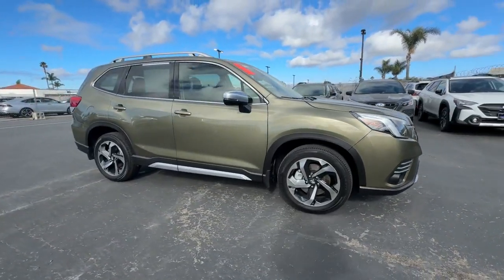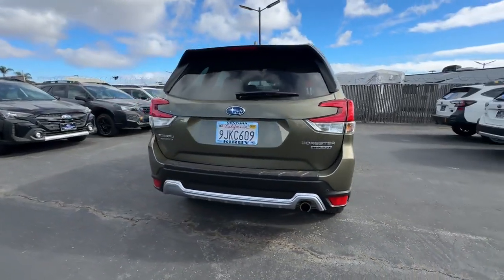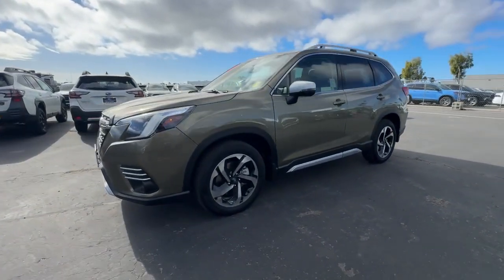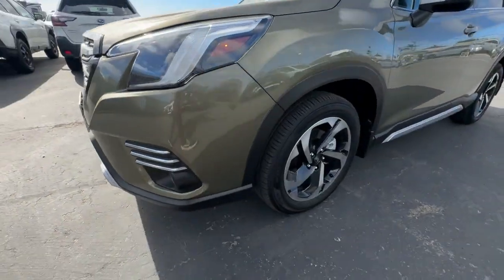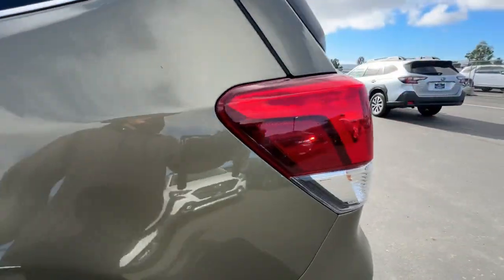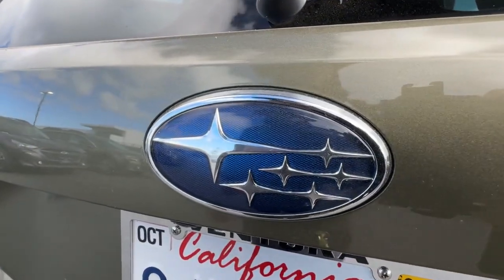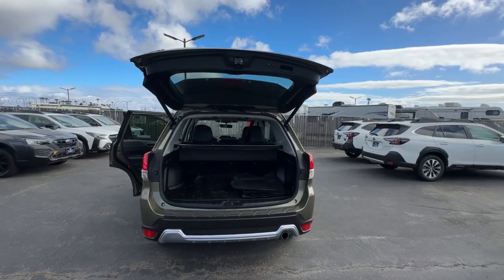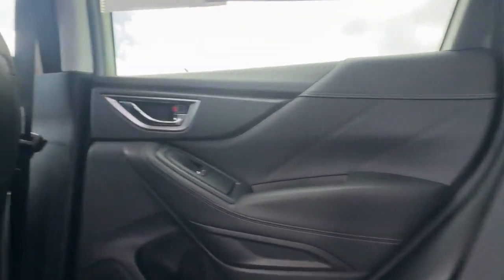2023 Subaru Forester Ventura, Camarillo, Santa Barbara, Oxnard, Thousand Oaks C91773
Autumn Green Metallic Used 2023 Subaru Forester Touring available in 6404 Auto Center Drive, Ventura, California at Kirby Subaru of Ventura. Servicing the Ventura, Camarillo, Santa Barbara, Oxnard, Thousand Oaks, area.

CERTIFIED PREOWNED PROGRAM. Recent Arrival! Certified. Clean CARFAX. One Owner! Non Smoker! Passed Dealer Inspection Just Detailed Recent Oil Change Fresh Oil Change Forester Touring 4D Sport Utility 2.5L 4-Cylinder DOHC 16V Lineartronic CVT AWD Autumn Green Metallic Black w/Perforated Leather-Trimmed Upholstery. Autumn Green Metallic AWD 2.5L 4-Cylinder DOHC 16V 2023 Subaru Forester Touring Odometer is 1076 miles below market average! 26/33 City/Highway MPGbrbrSubaru Certified Pre-Owned Details:brbr * SiriusXM 3-Month trial subscription $500 Owner Loyalty coupon & 1 year trial subscription to STARLINKbr * Warranty Deductible: $0br * Roadside Assistancebr * Powertrain Limited Warranty: 84 Month/100000 Mile (whichever comes first) from original in-service datebr * Vehicle Historybr * 152 Point Inspectionbr * Transferable WarrantybrbrbrSee us today at Kirby Subaru! Excellent selection of Used Vehicles Financing Options Serving Ventura Oxnard Camarillo Santa Barbara Ojai Simi Valley Newberry Park Thousand Oaks Moorpark Los Angeles San Luis Obispo Santa Maria Santa Paula Fillmore Valencia Castaic Malibu Carpinteria Calabasas Montecito Ventura County Los Angeles County Santa Barbara County.